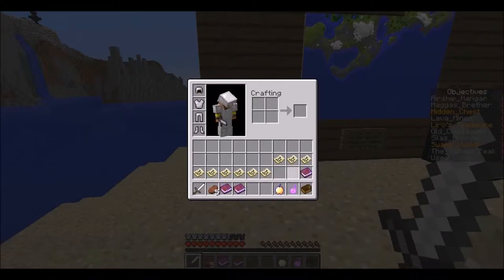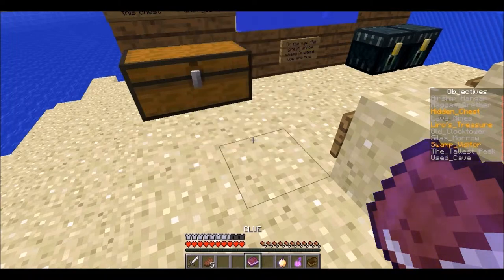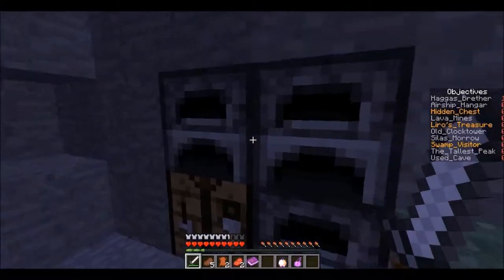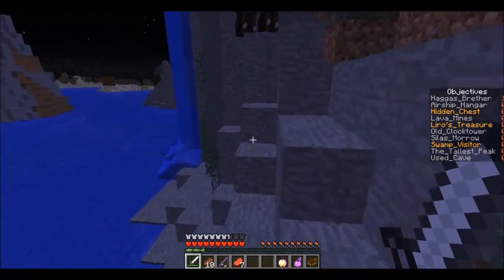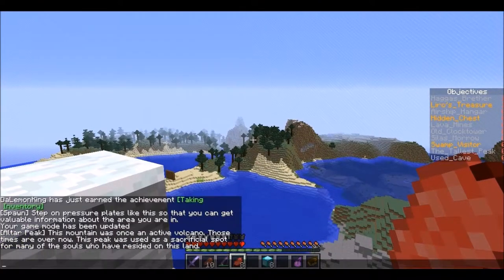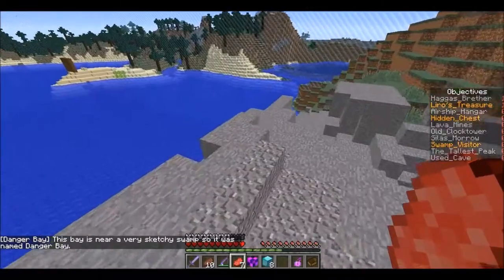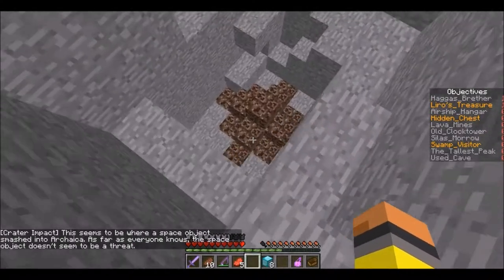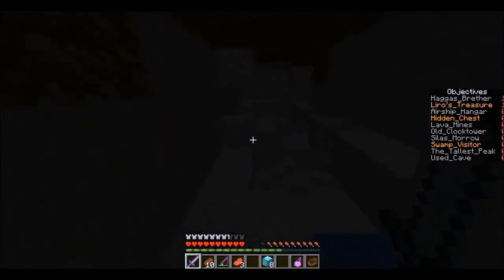ARCHAICA Minecraft Adventure Series E.1 (Map 1: THE SECRETS OF SILAS MORROW )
Welcome to the first map of the Archaica Adventure Trilogy! This map takes you into the Land of the Unwanted to descover the secrets of the world. This mystery has many twists and turns. Find out what exactly happened to Silas Morrow. He is the key to figuring out the ultimate secret of the Land of the Unwanted.